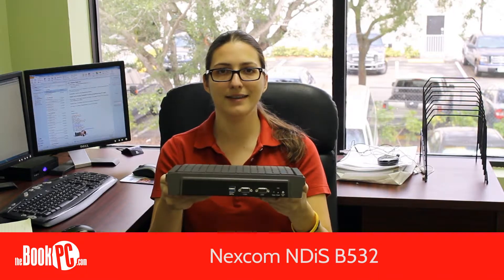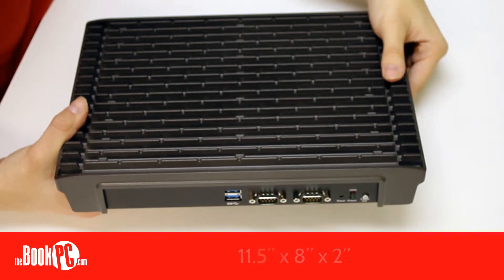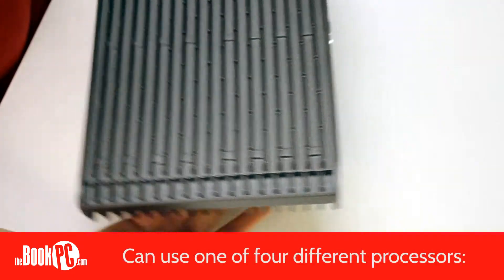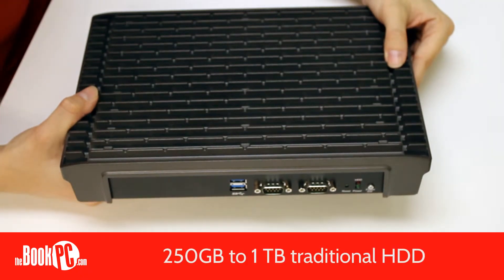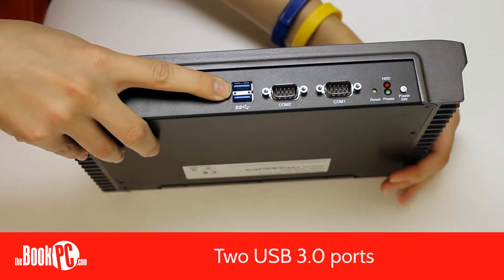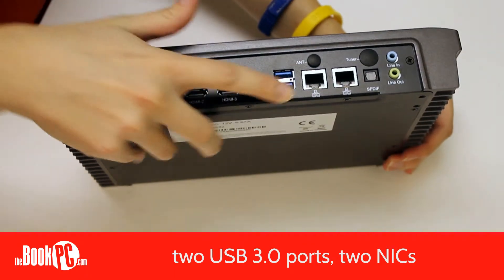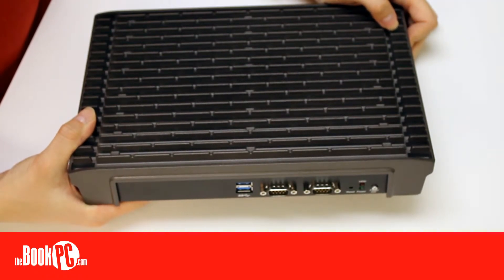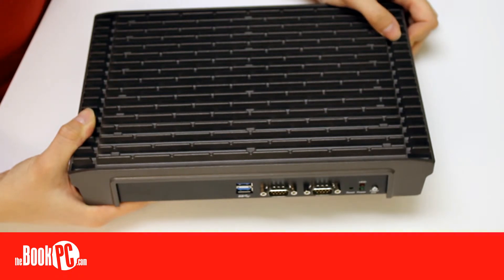Nexcom NDiS B532 from The Book PC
The fanless NDiS B532 is built around the technology of 3rd generation Intel® Core™ processor family series and QM77 integrated graphics controller, allowing it to support three independent displays via HDMI.